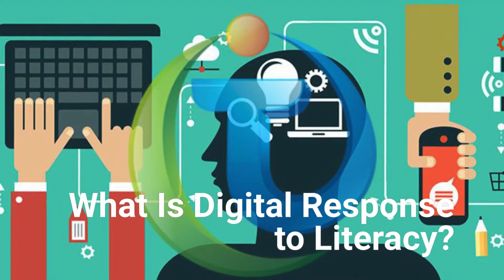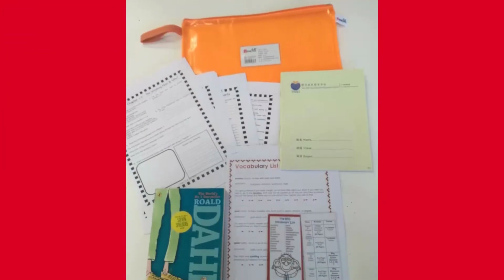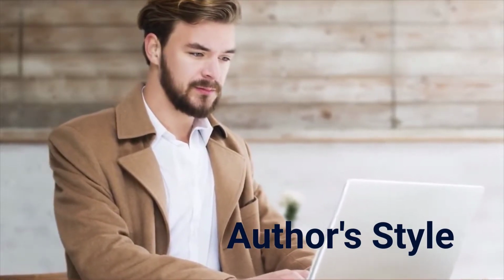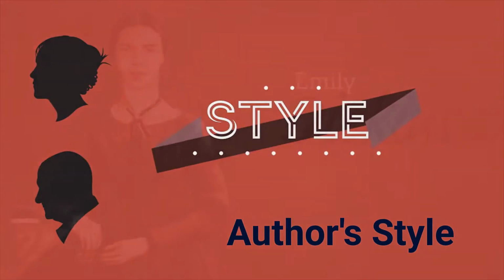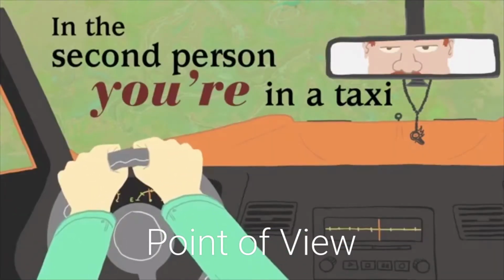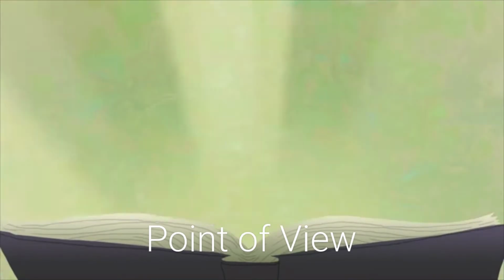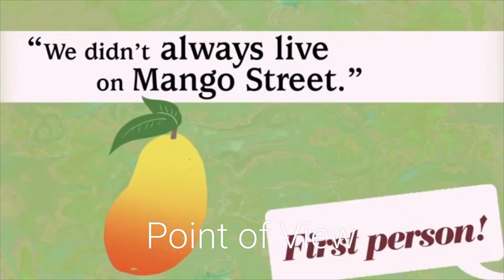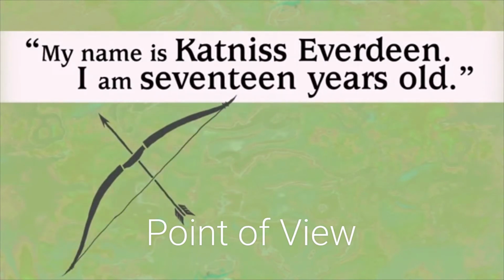1st Video Digital Literacy Circle For BFG